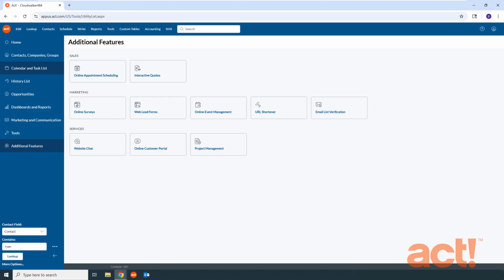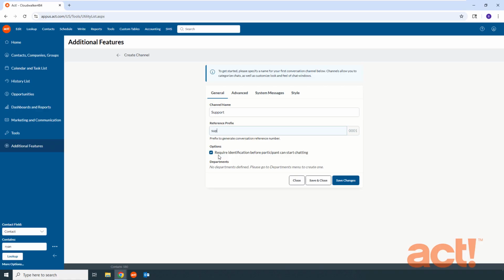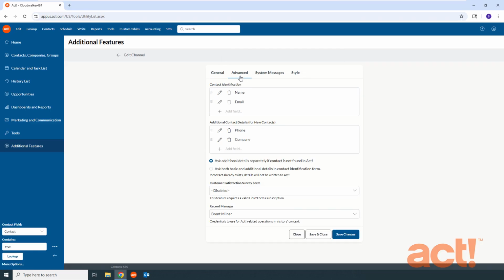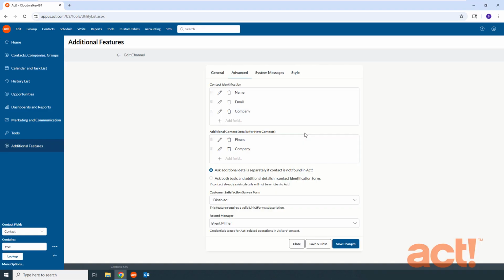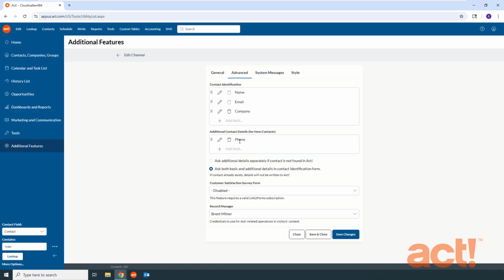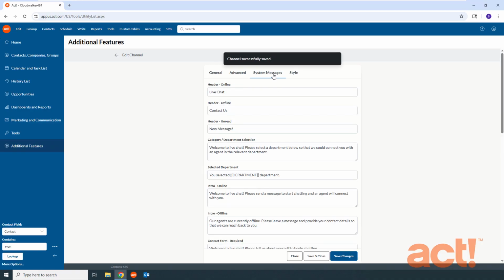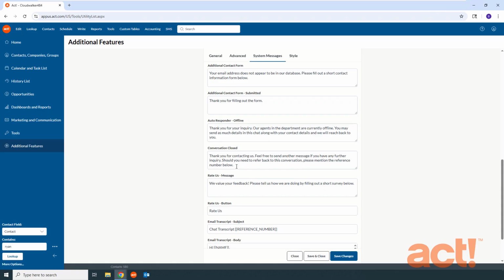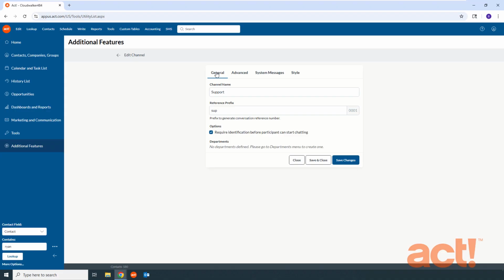Creating Chat Channels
With Website Chat, you can create multiple channels that you could use within your various websites. Individual channels can then be broken down into departments so that customers can be directed to the most helpful resource.